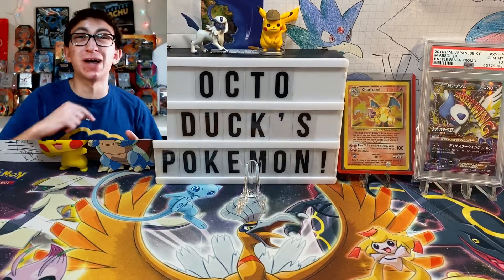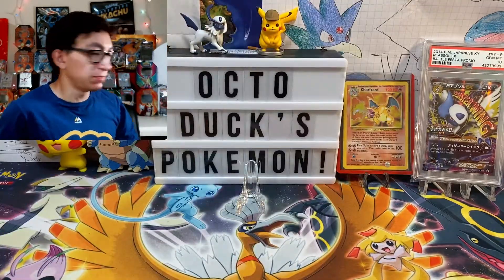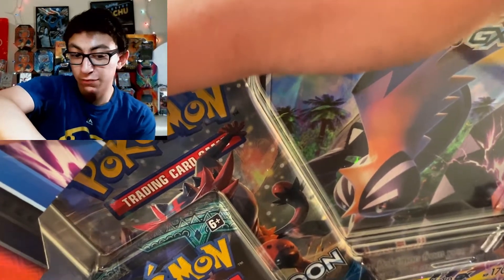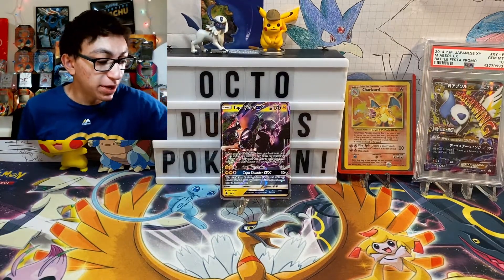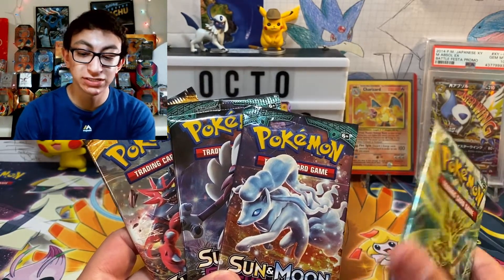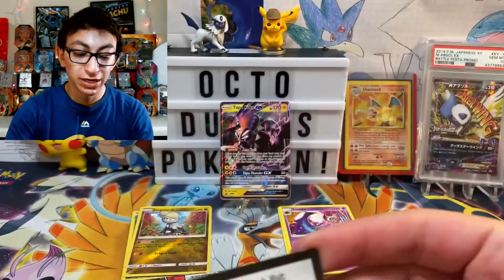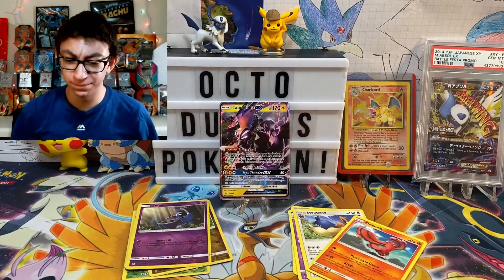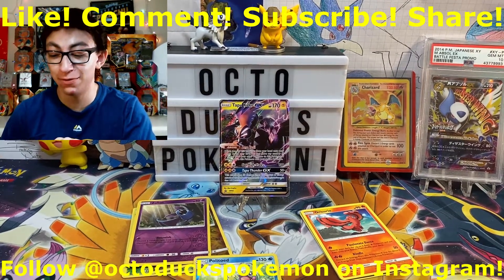VERY *CHEAP POKEMON CARDS* in Shiny Tapu Koko GX Box from Costco!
This really was a steal of a deal! How could I pass up a $9 box of Pokemon cards? Let me know if you have had any good deals lately in the COMMENT SECTION down below!